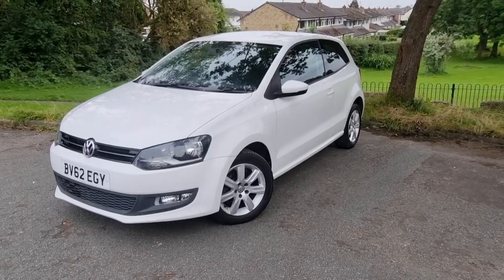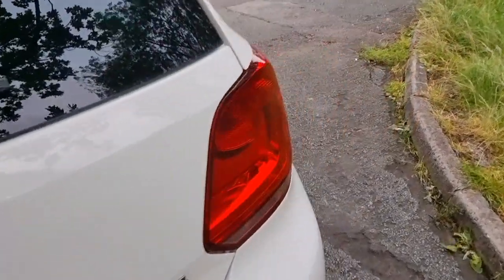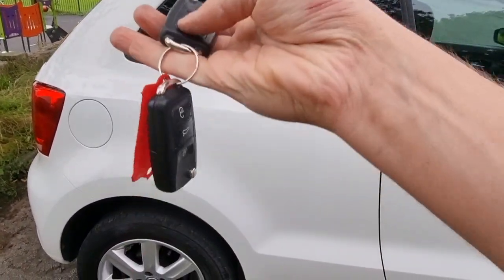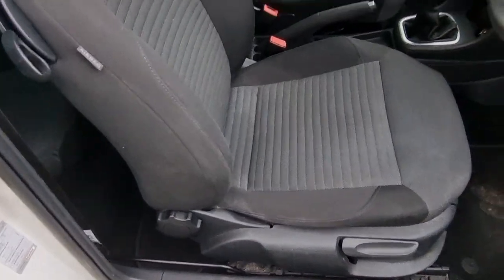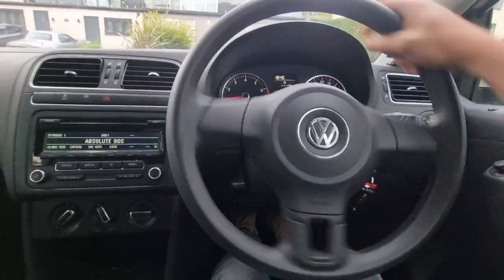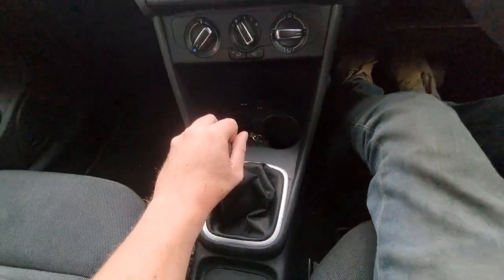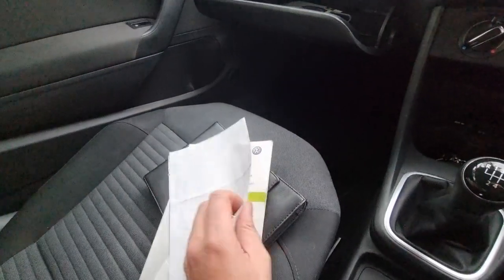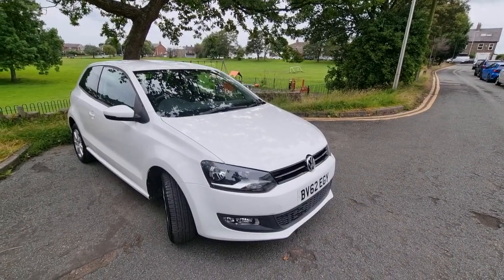2012 (62) VOLKSWAGEN POLO 1.4 MATCH **SALES/VEHICLE REVIEW**